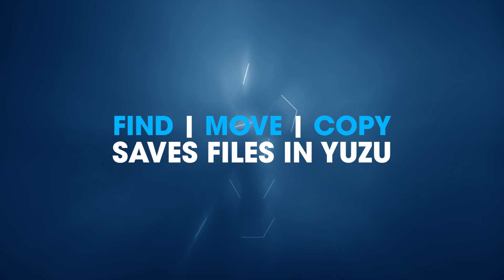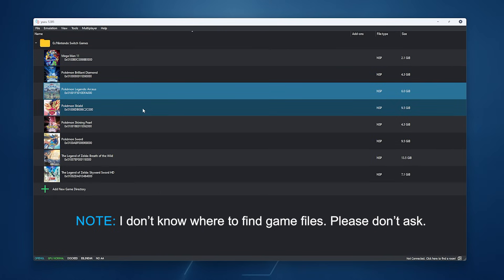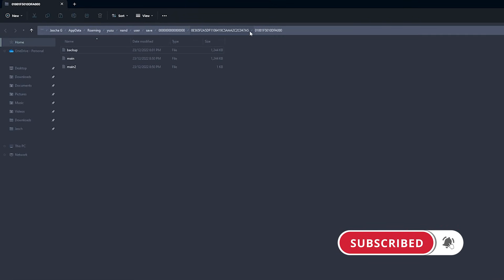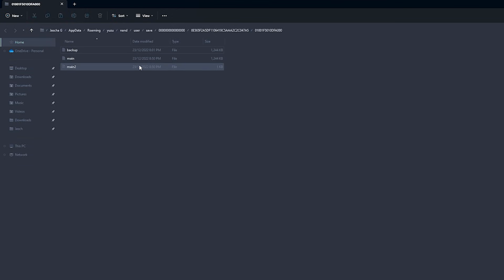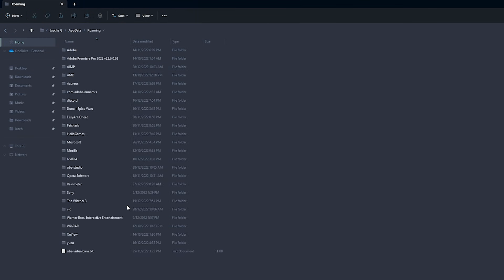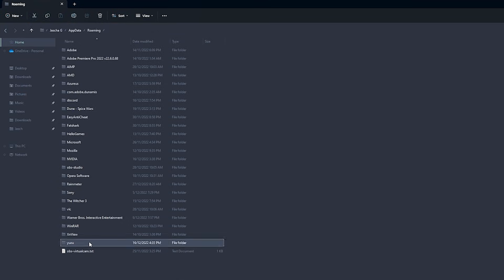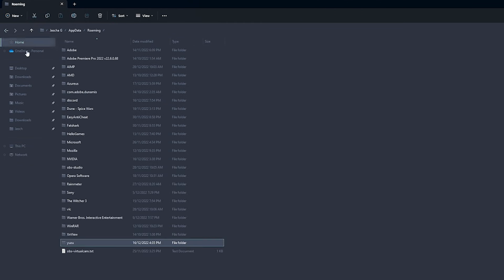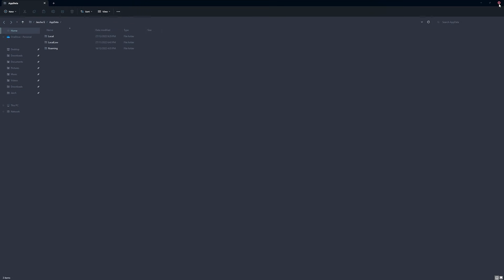Where are YUZU | SUYU Game Saves? Move YUZU | SUYU Saves to a different computer | Backup Yuzu Saves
Just a really quick video showing you how to find and move game saves from YuZu. Straight to the point!

PLEASE DON'T ASK WHERE TO FIND GAME FILES.
I DON'T KNOW WHERE.

Song: DeepSpace